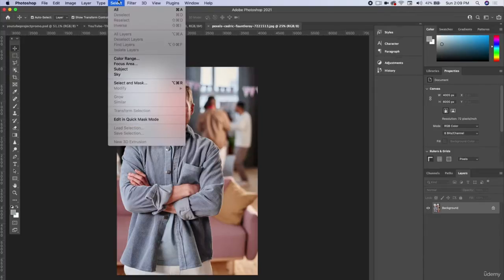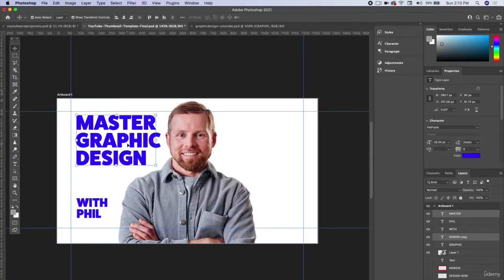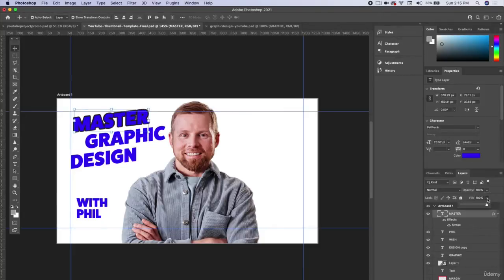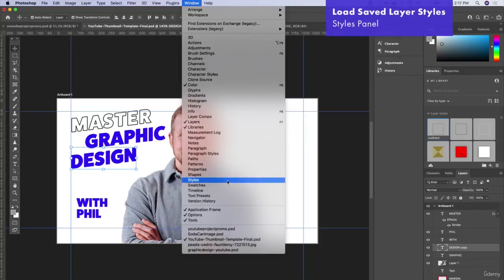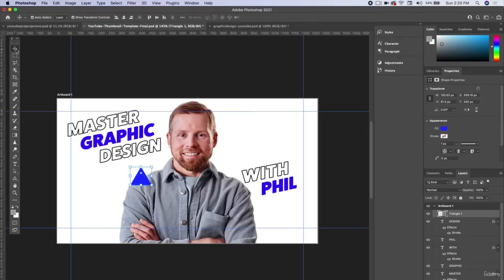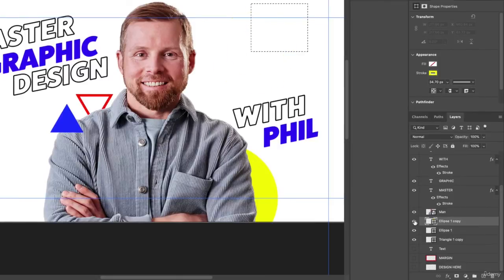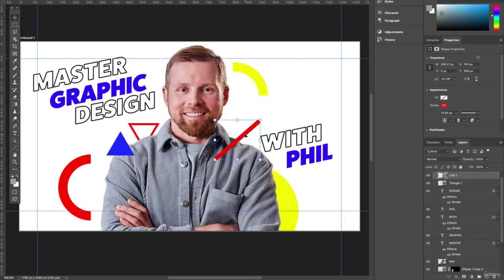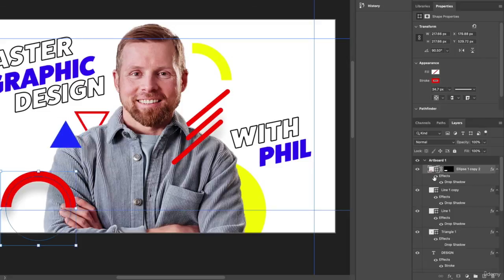Graphic Design Thumbnail Project [Graphic Design Masterclass - Learn GREAT Design 2021]